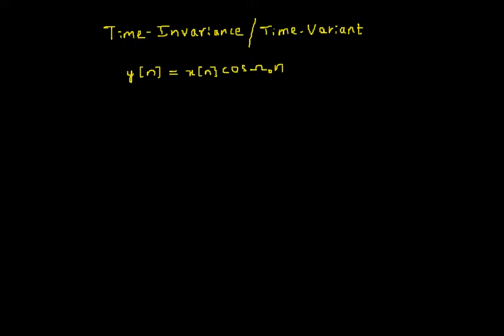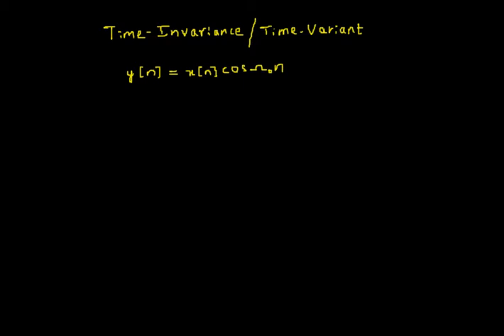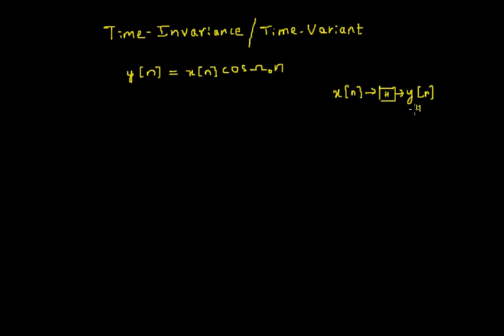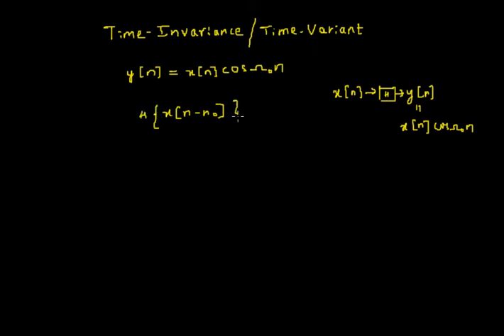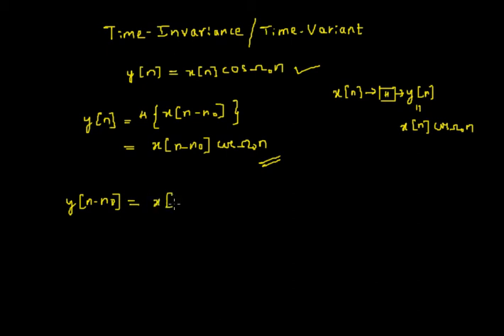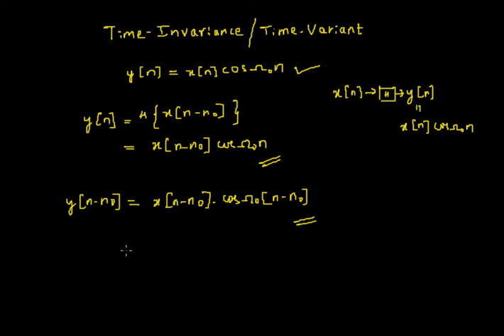Time Invariant and Time Variant Systems | Example 8